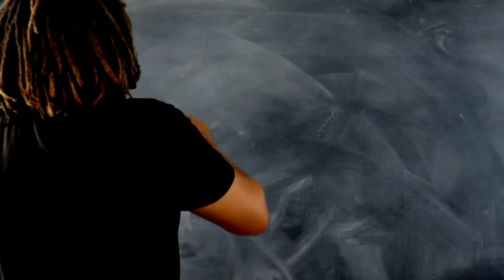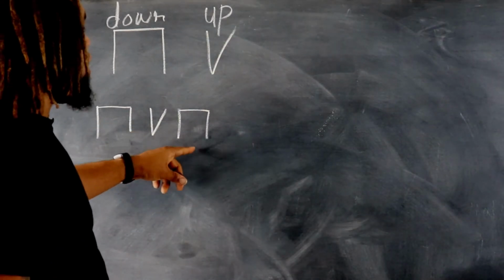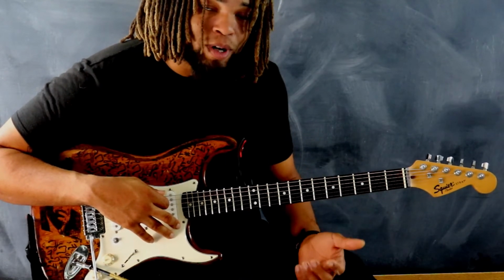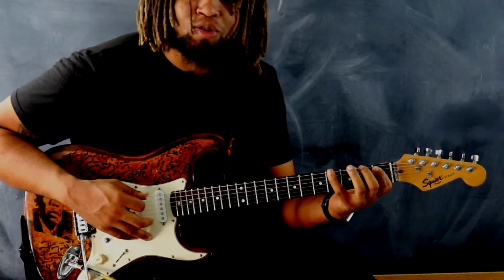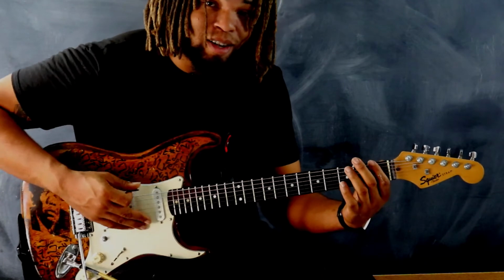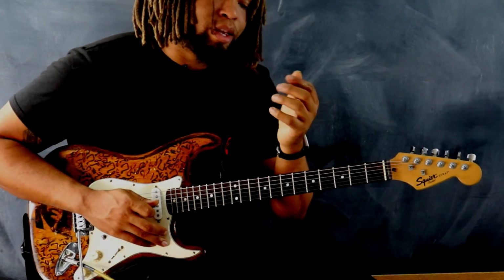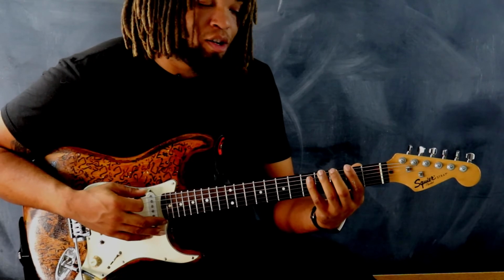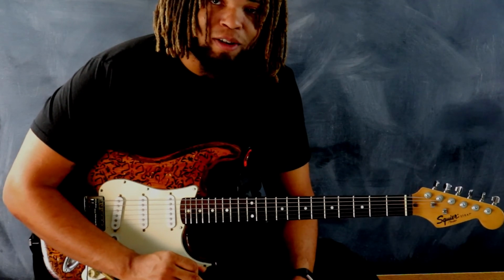Alternate Picking Introduction and Exercise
An important technic to learn to increase your speed across the fretboard is alternate picking. Here I'll present a very helpful excise to get on your way.